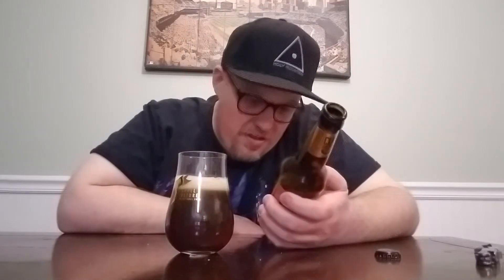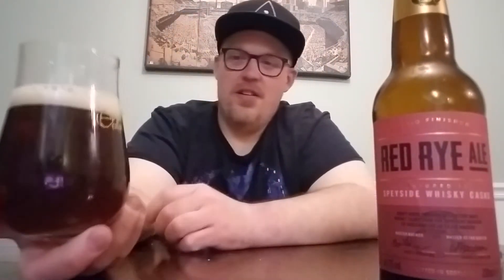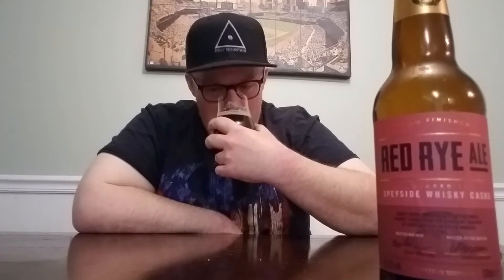Clan - Red Rye Ale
Red Ale aged in Scotch Barrels. 8% ABV.